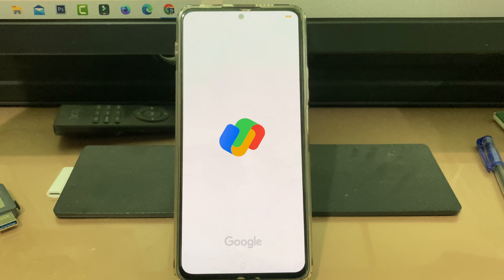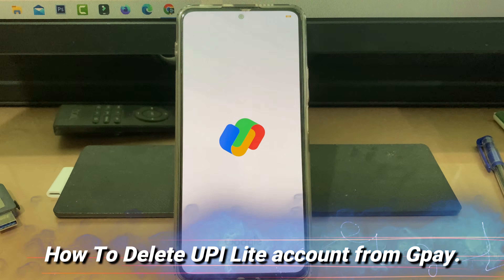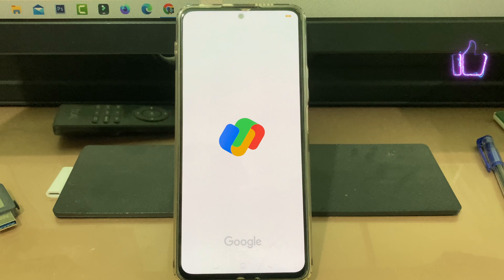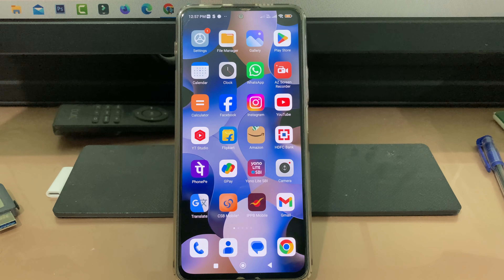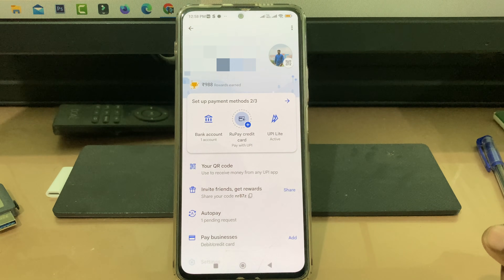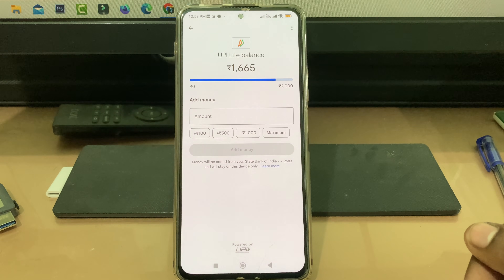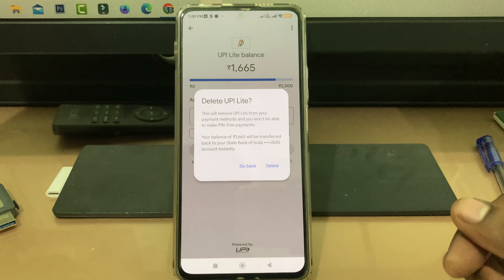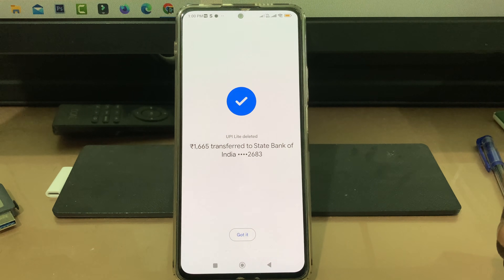How to Delete/Remove UPI Lite in Google pay ✔ How to Deactivate Upi Lite in Gpay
how to deactivate upi lite in google pay ✔ how to delete/remove upi lite in gpay

For new gpay user's they give cashback offer to activate this upi lite new update.

Also you can check the remaining balance of your upi lite account.

This video has english subtitle at same time you can translate to kaise kare hindi,tamil,bangla telugu,kannada and malayalam languages.

Timestamp:

00:00 Intro

00:16 What is UPI Lite

00:48 Steps to delete UPI Lite

01:44 Outro

how to remove upi lite from google pay :

1.One of my subscriber ask to me what is upi lite and how to use it?.

2.By using this feature you can add your money to this upi lite account.

3.If you like to send the small amount of money from gpay,by using this upi lite you can easily send it by without enter the pin.

4.But you can add the maximum of rs 2000 to your upi lite account.

5.At same time if you like to delete your upi lite account,your money is automatically transferred to your gpay linked bank account.

6.Once the amount is transferred,this withdrawal is easy to you.